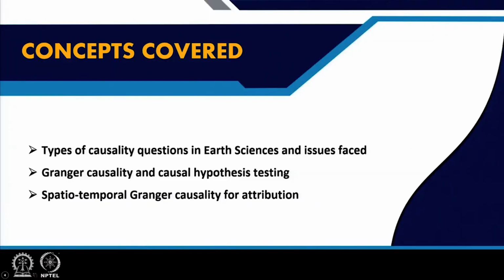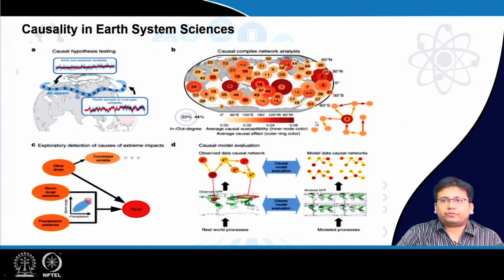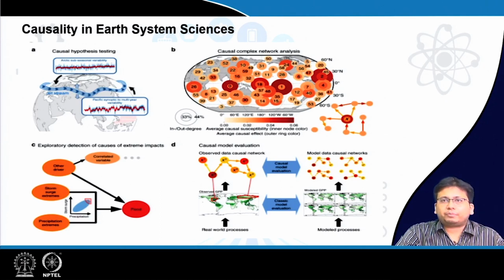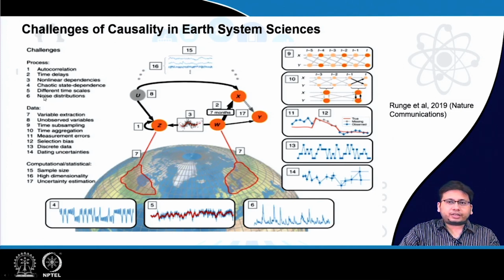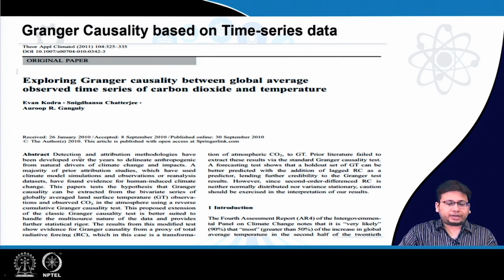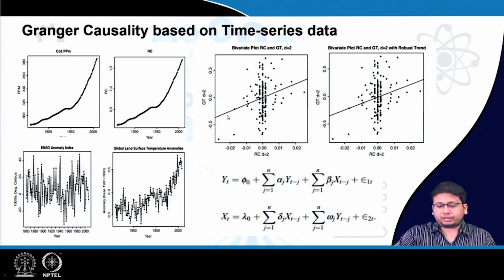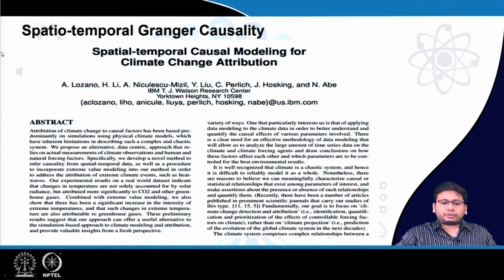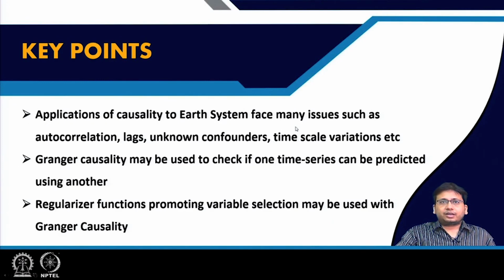Lecture 19 : Identifying Causal Relations from Time-Series - 1